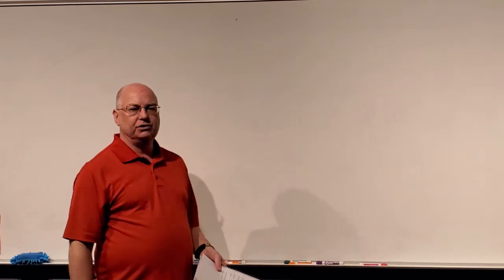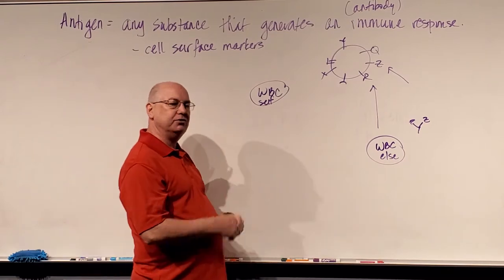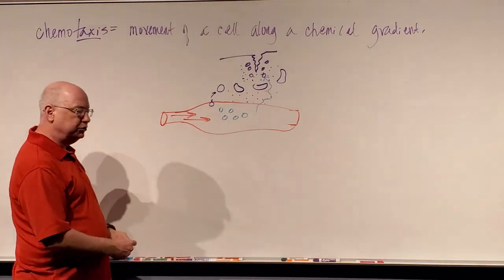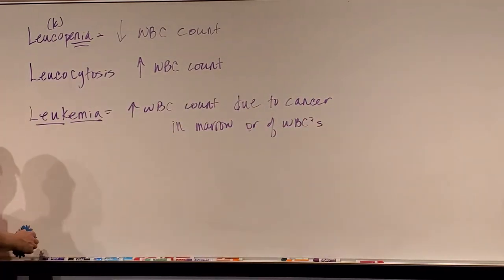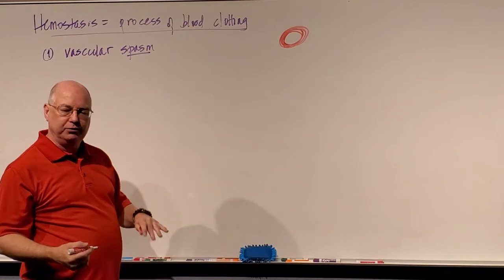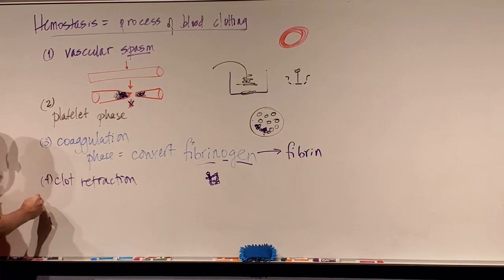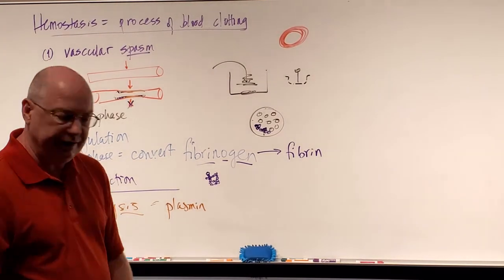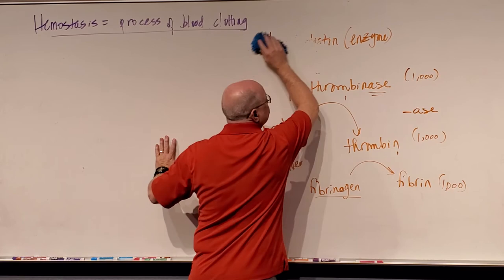Professor Long - Blood Lecture 4, Clotting